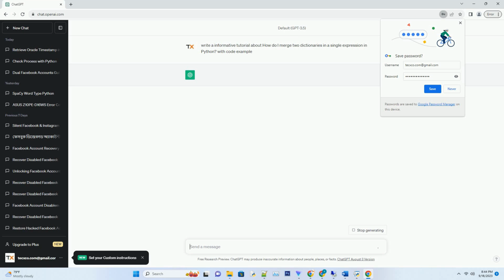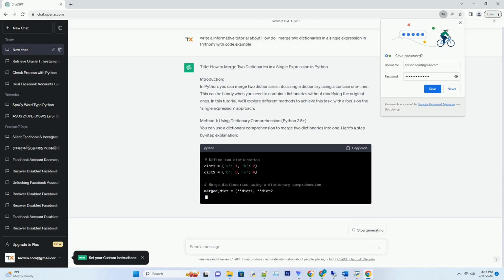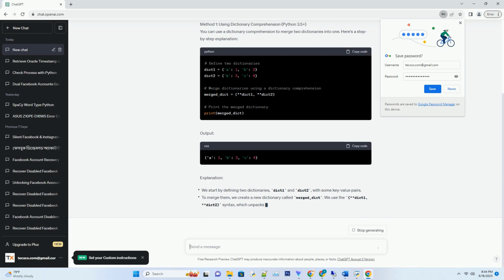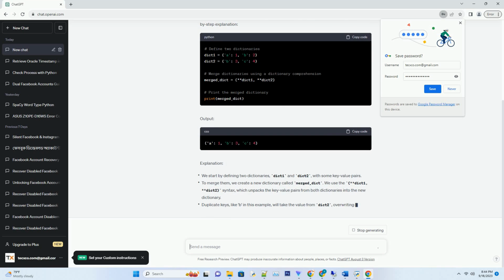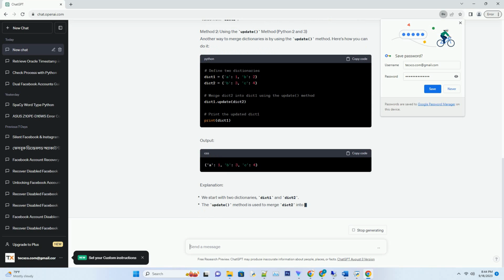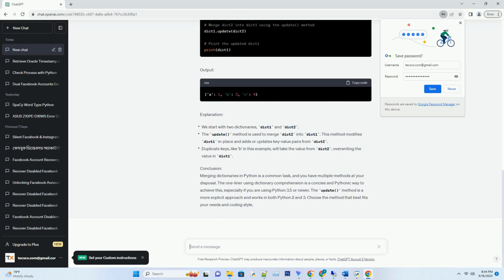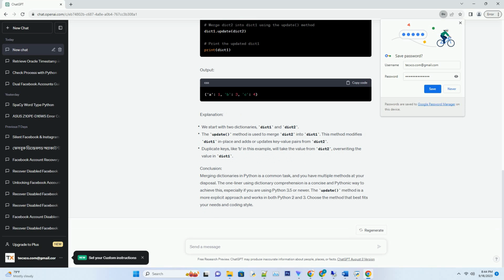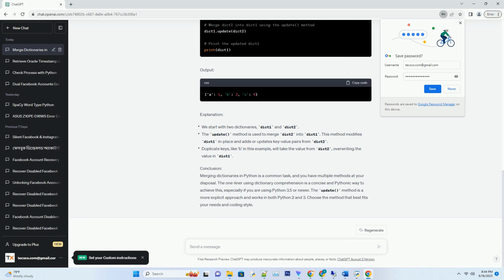How do I merge two dictionaries in a single expression in Python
title: how to merge two dictionaries in a single expression in python
introduction:
in python, you can merge two dictionaries into a single dictionary using a concise one-liner. this can be handy when you need to combine dictionaries without modifying the original ones. in this tutorial, we'll explore different methods to achieve this task, with a focus on the "single expression" approach.
method 1: using dictionary comprehension (python 3.5+)
you can use a dictionary comprehension to merge two dictionaries into one. here's a step-by-step explanation:
output:
explanation:
method 2: using the update() method (python 2 and 3)
another way to merge dictionaries is by using the update() method. here's how you can do it:
output:
explanation:
conclusion:
merging dictionaries in python is a common task, and you have multiple methods at your disposal. the one-liner using dictionary comprehension is a concise and pythonic way to achieve this, especially if you are using python 3.5 or newer. the update() method is a more explicit approach and works in both python 2 and 3. choose the method that best fits your needs and coding style.